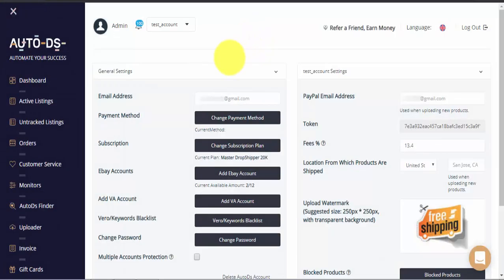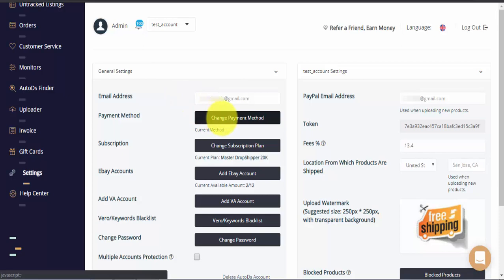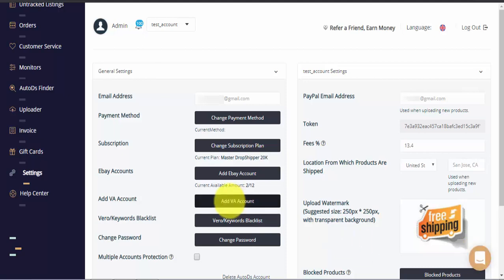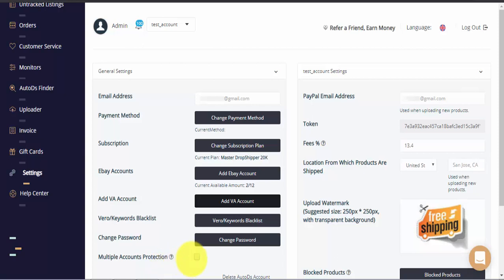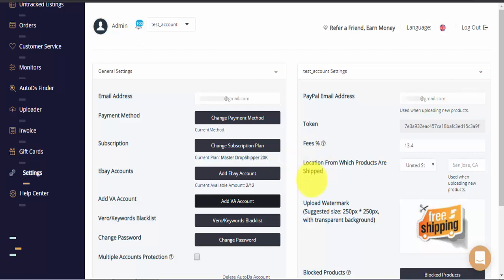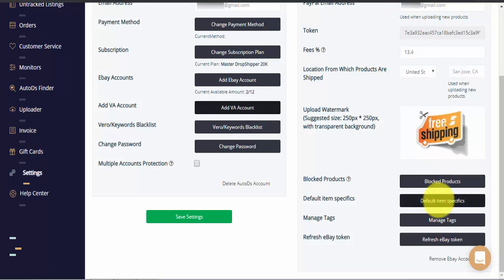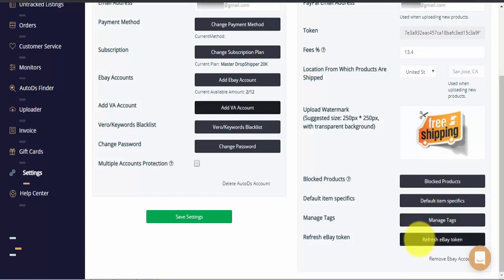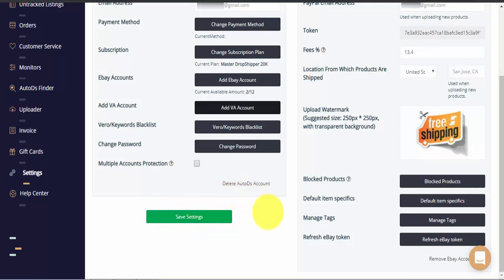AutoDS - Settings Page Explanation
AutoDS is an all in one Dropshipping platform which includes:
✅ Stock & Price-monitoring